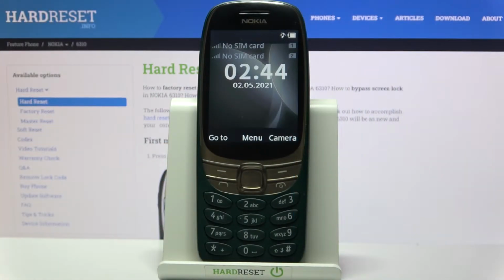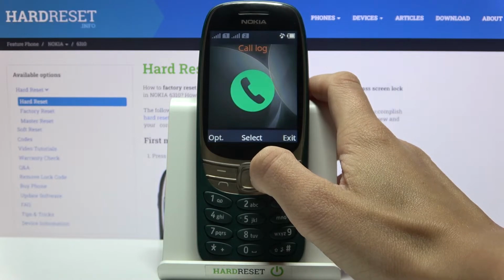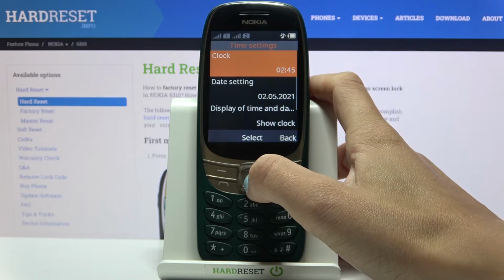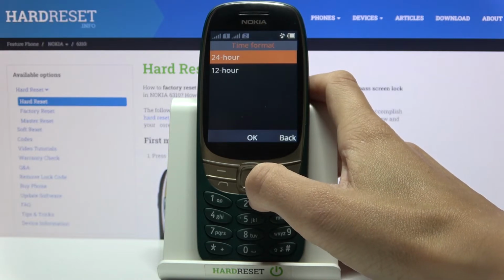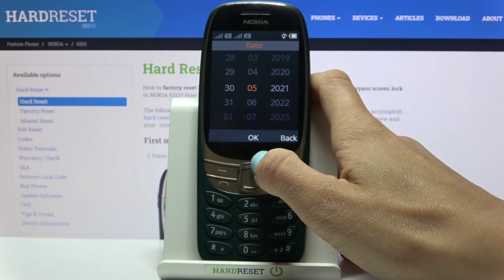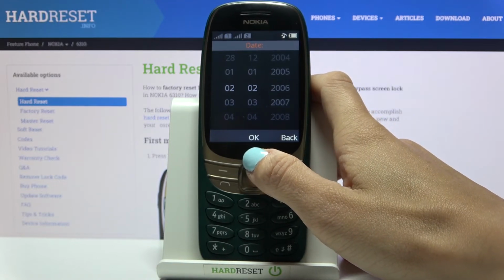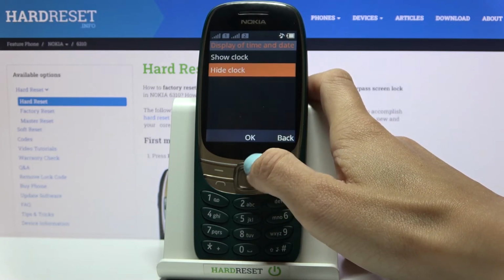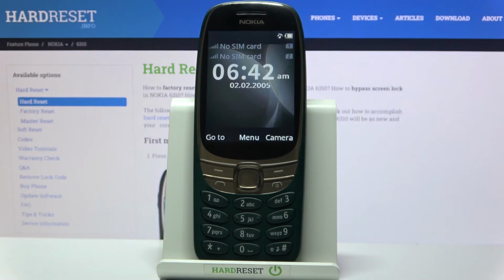How to Change Date and Time on NOKIA 6310 2021 - Clock Settings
Find out more about NOKIA 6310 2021:
Would you like to find out how to set the current date and time on your NOKIA 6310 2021? You are in the right place. We will show you how to open the Date and Time settings, then how to change the time zone and clock format. Visit our YouTube channel if you want to discover more about your device.